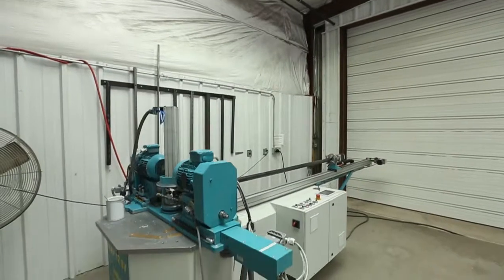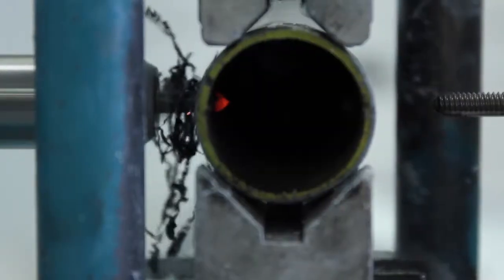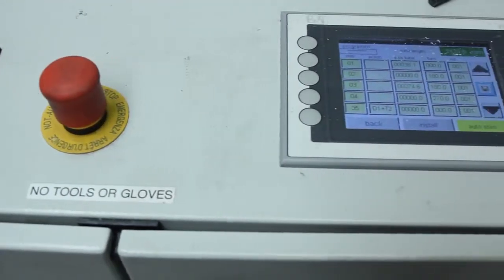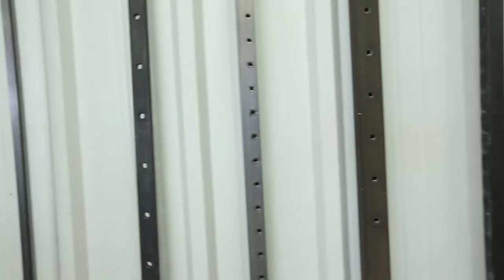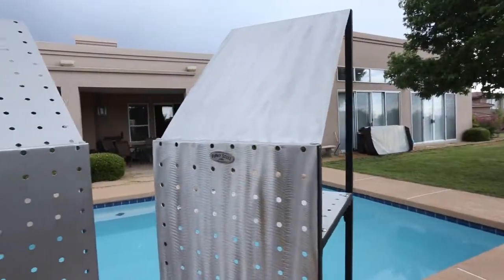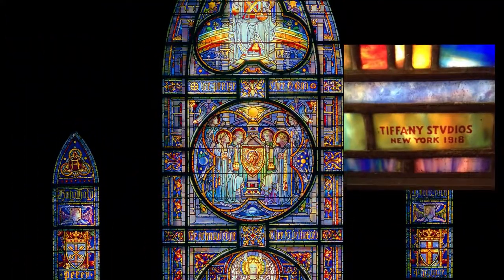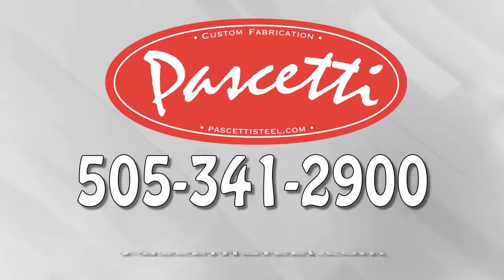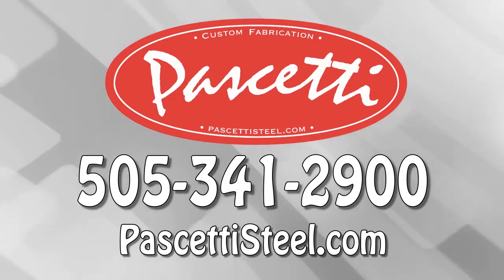Pascetti Steel - HEBO Drilling Machine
What allows Pascetti Steel Design to create such creative metal work and precise custom fabrication? For starters, we’re one of the only fabricating companies in the US that owns a HEBO Drilling Machine which allows us to “flowdrill” and thread hollow sections saving time and money compared to traditional fabrication methods. Hand-built in Germany, these machines enable us to precisely program, drill and thread many metal shapes including pipe, tube, angle and flatbar products from any metal available. HEBO also allows us to create our own parts and maintain quick turn-around time. Whether it’s our innovative furniture, cable-railing systems or unique prototypes...we can provide the exact piece you want. No job is too large or complex, from orders in excess of 10,000 units to one-of- a-kind, precision frames that hold priceless, Tiffany Stained glass windows.
From design to final finishing, our products are made correctly the first time, right here in the USA.